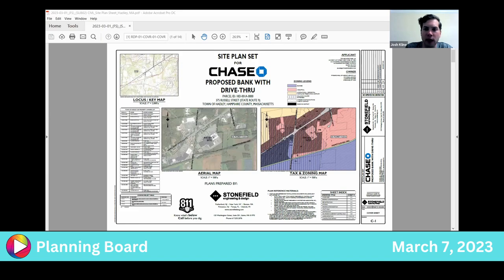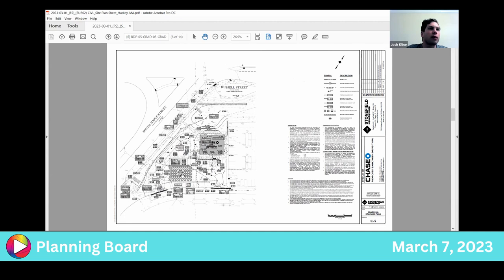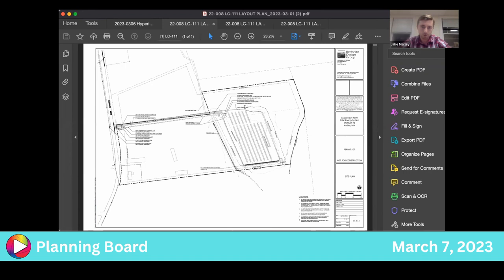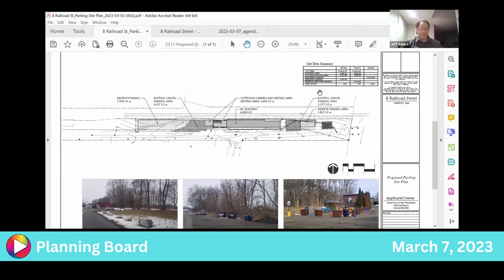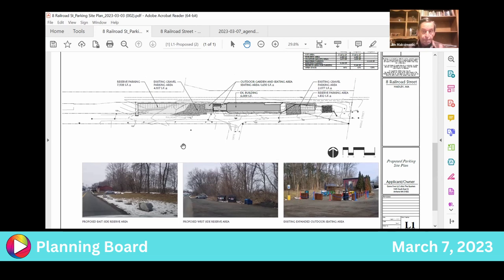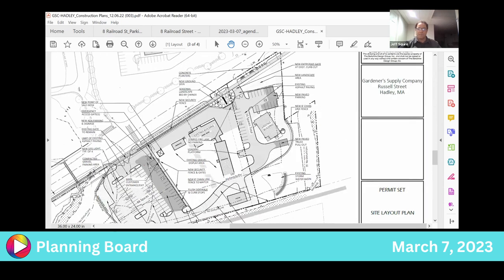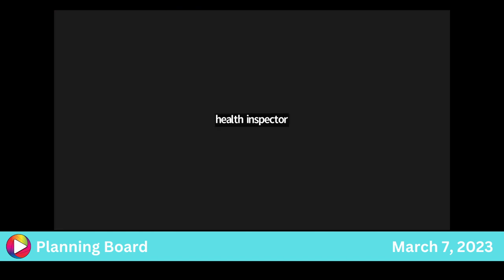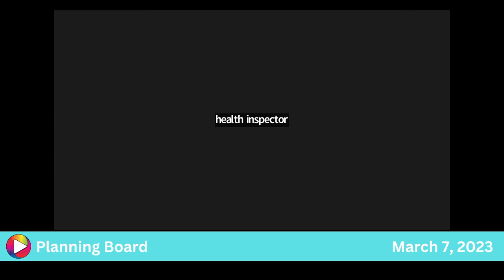Planning Board: 3-8-23